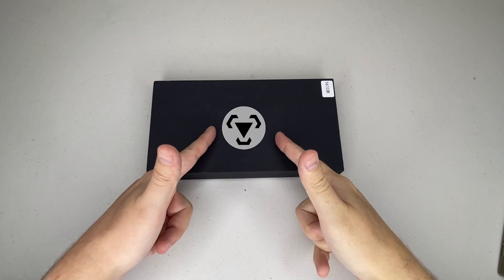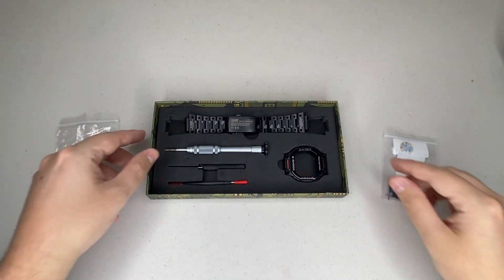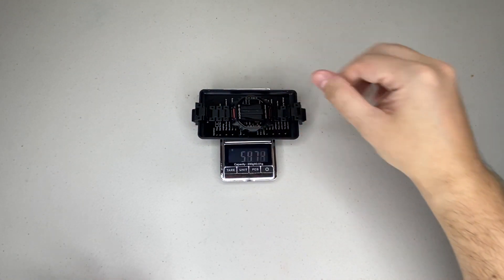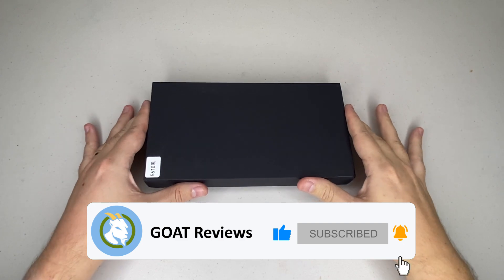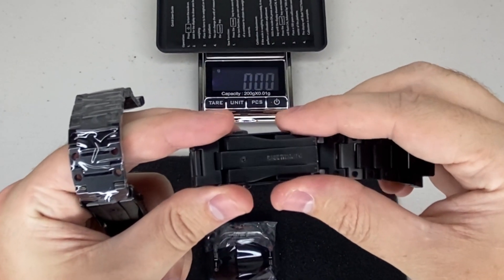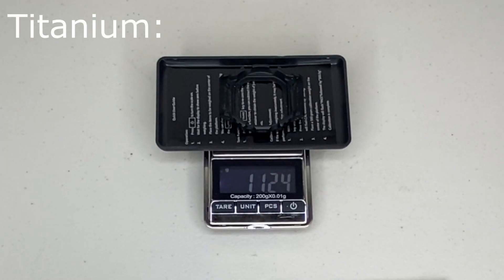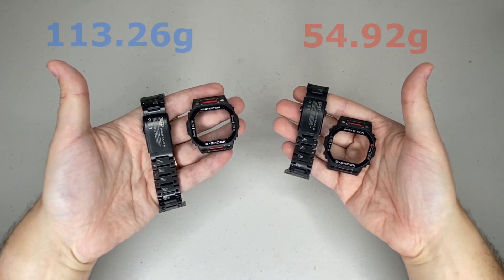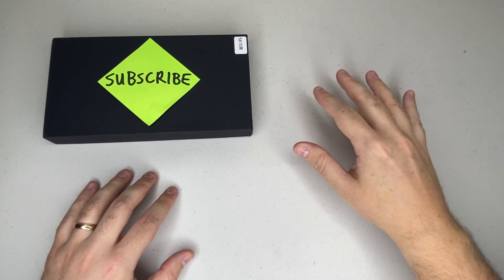⌚ G-Shock Upgrade Kit Unboxing 📦 Steel VS Titanium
- AliExpress Link for the Titanium and Steel upgrade kits for 5600 & 5610 series G-Shocks!
⌚ I bought a Casio G-Shock GMW-B5000TVA-1 (Titanium Virtual Armor) case from AliExpress to mod an Existing G-Shock as a cheaper alternative! 💰 Let's compare the Titanium and Steel variations to see the weight difference! ⚖

✅ Recommended Videos:
🤩 I BUILT the MOST EPIC G-Shock to SAVE $4,948!

00:00 Introduction
00:10 Titanium Kit
00:34 Mecha G-Shock Design
00:46 Titanium Kit Weight
01:06 Steel Kit Unboxing
01:47 Steel Strap Weight
01:59 Bezel Comparison
02:24 Steel Kit Weight